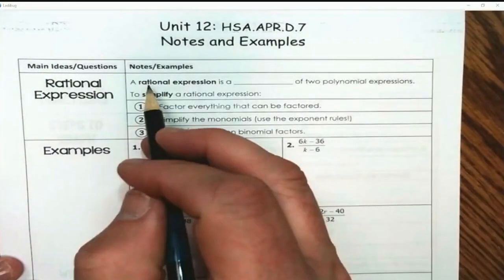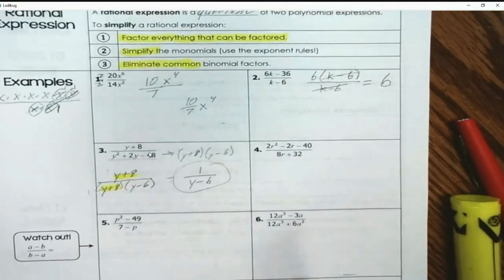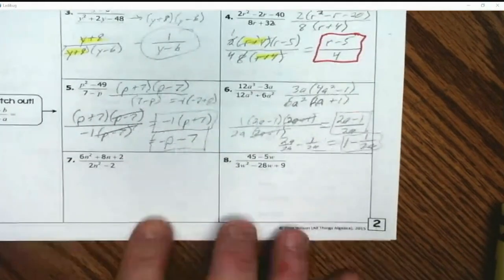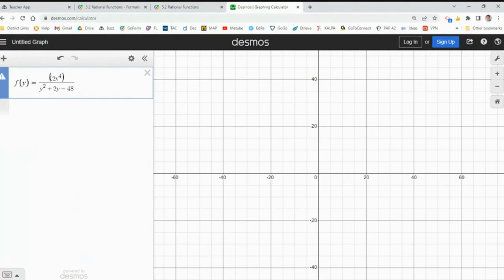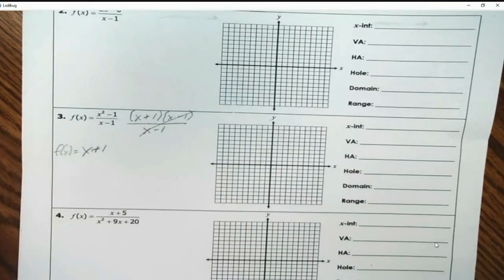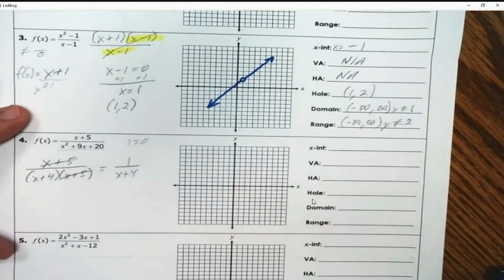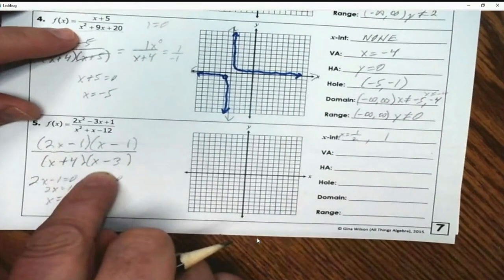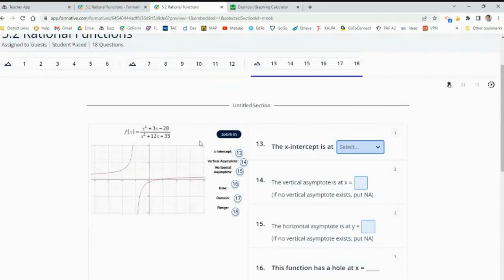Algebra II class video 5-8-23